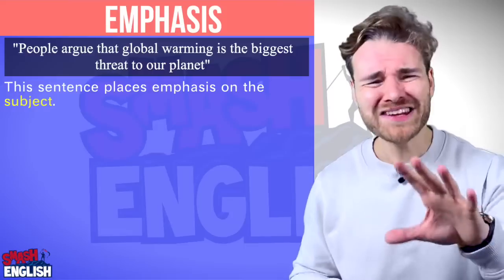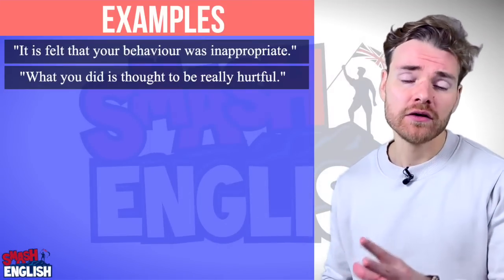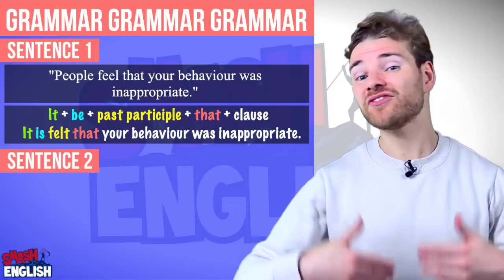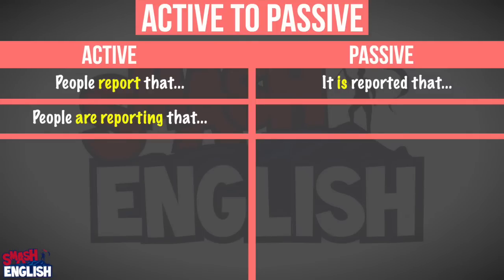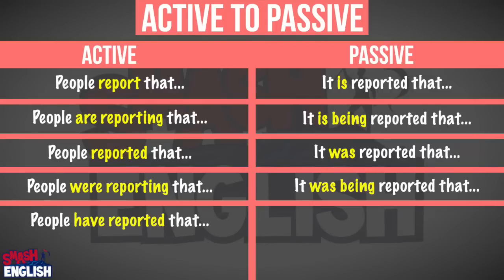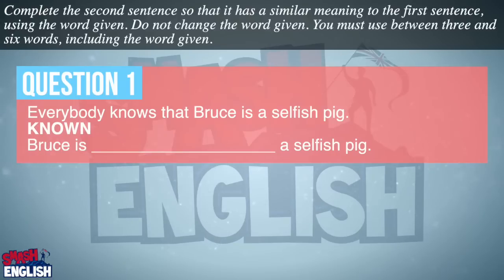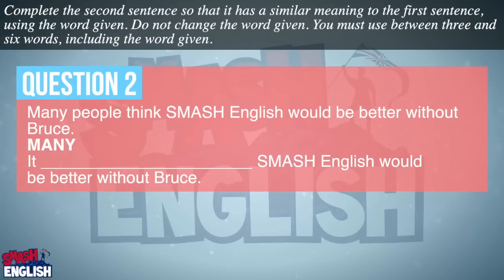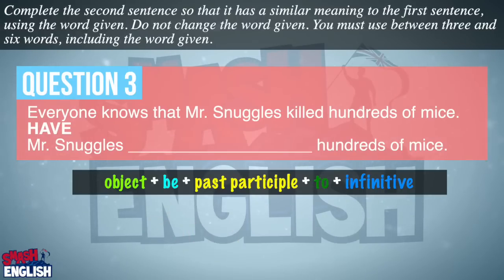Passive Reporting Verbs: The KEY to Advanced Writing! - B2 First (FCE)/C1 Advanced Grammar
When writing essays or reports it is vital that you discuss the opinions of others. However often when students do this they use the active voice. This often inappropriately places emphasis on the subject rather than the opinions presented. In order to avoid this common mistake, students need to be able to use reporting verbs in the passive voice. This video will explain everything English learners need to know about using reporting verbs in the passive for the B2 First (FCE) and C1 Advanced (CAE) Cambridge exams, and even includes some Key Word Transformations (Use of English Part 4) for practice!